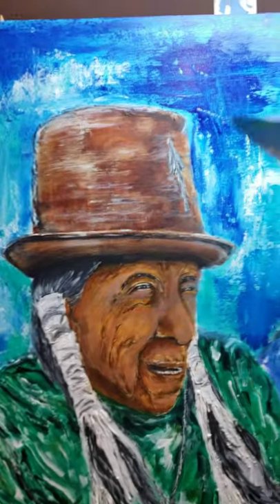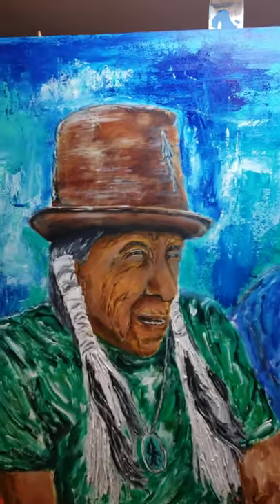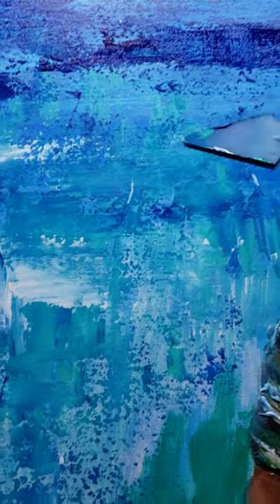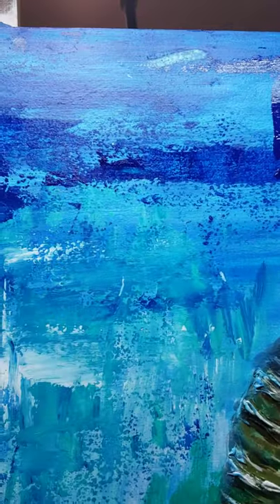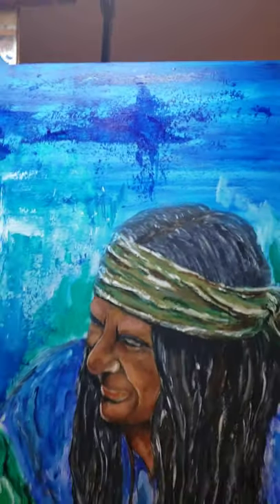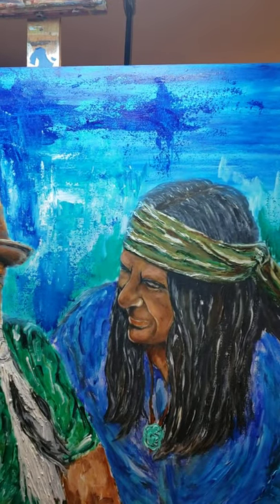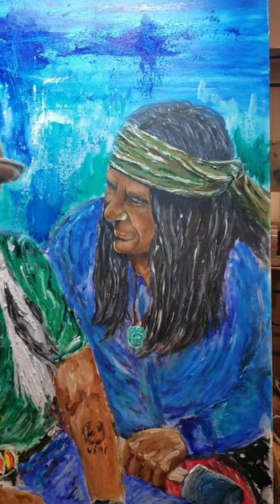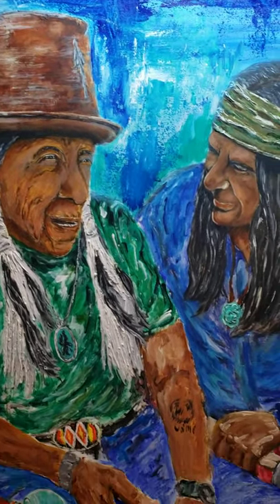Description of Storytelling painting background colors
week 3 of work